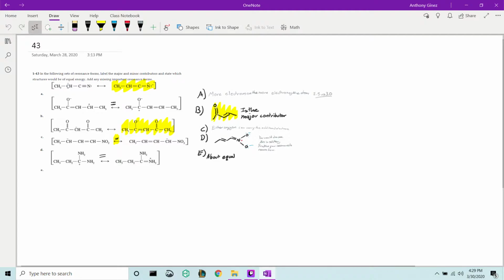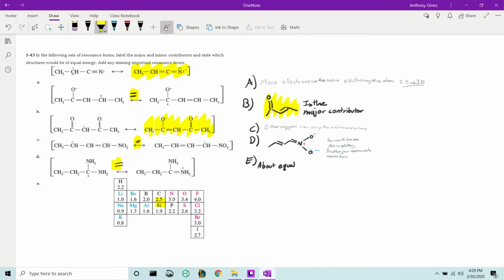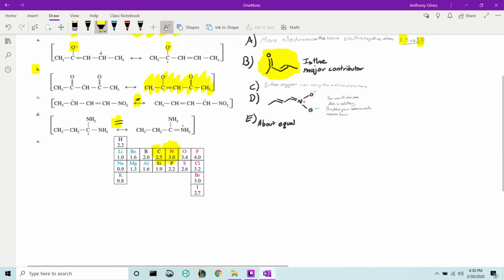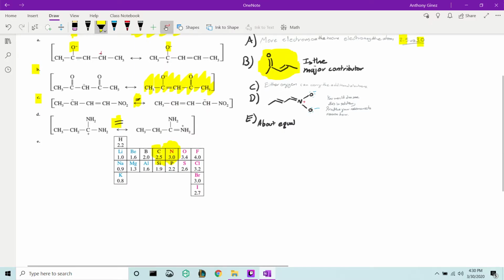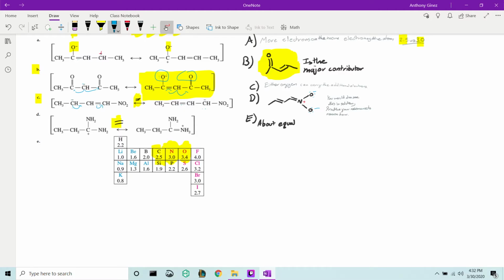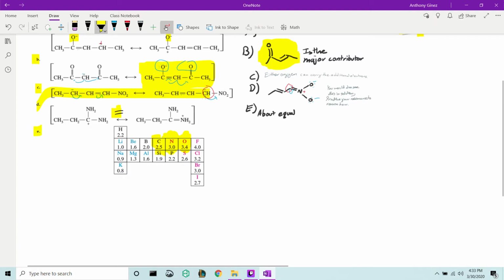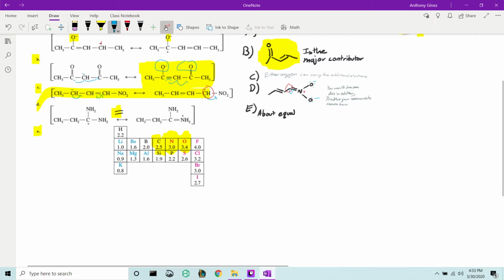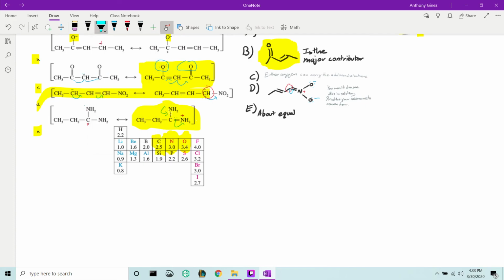Problem 1-43, Answers, Organic Chemistry, Pearson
In the following sets of resonance forms, label the major and minor contributors and state which structures would be of equal energy. Add and missing important resonance forms.

Answers, Homework Help, Tutor, Organic Chemistry, Chapter one, Self education, Resonance